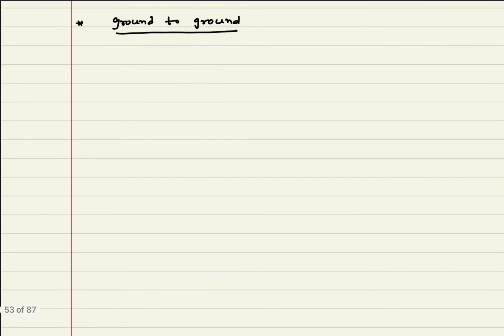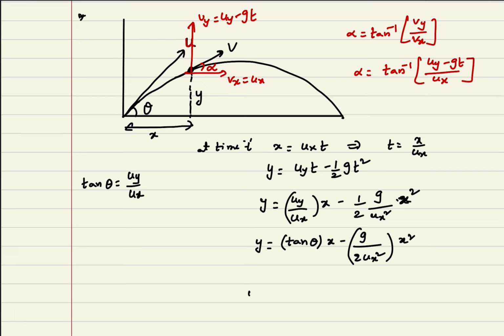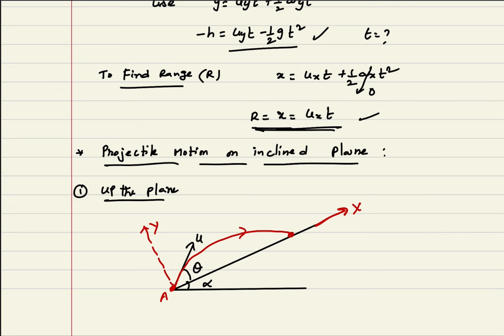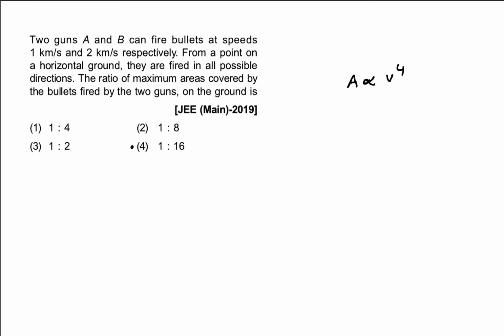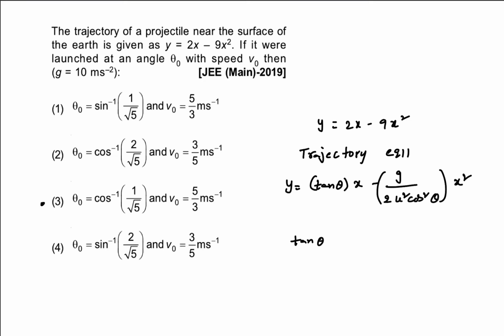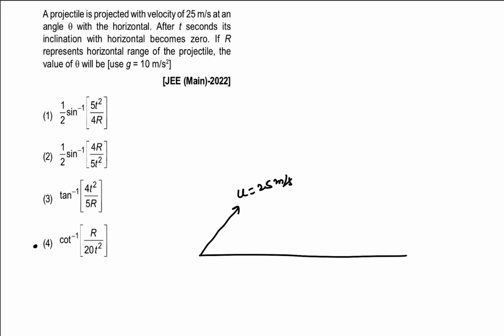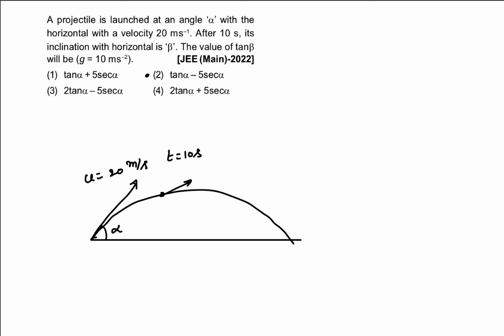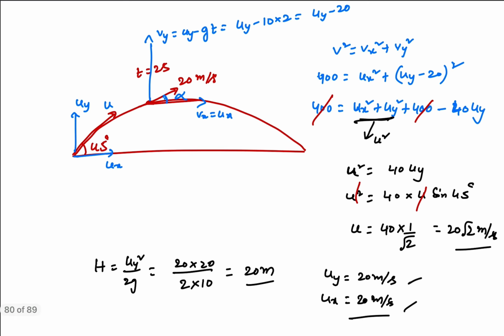Motion in a plane revision Lecture-3 For JEE -2025